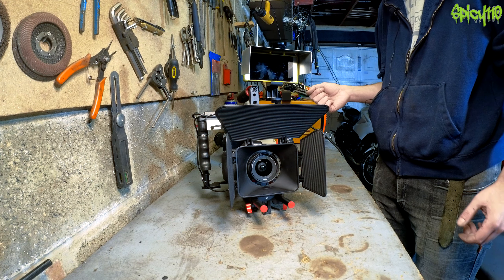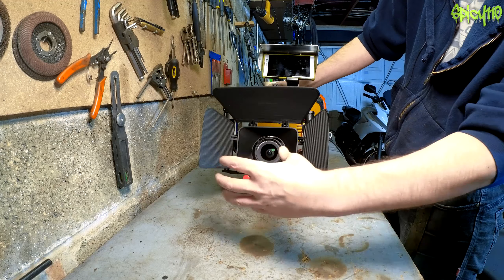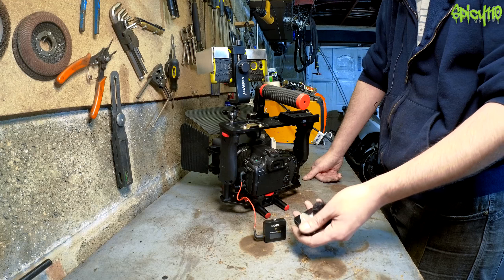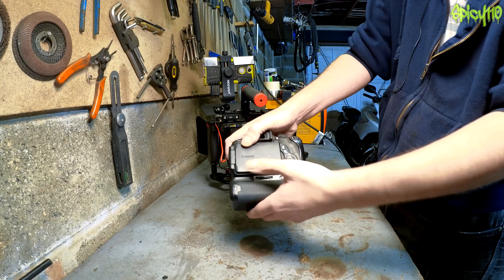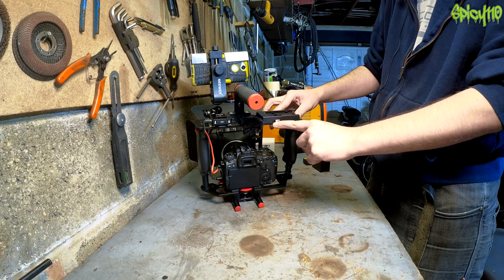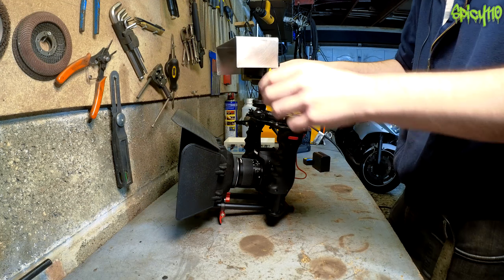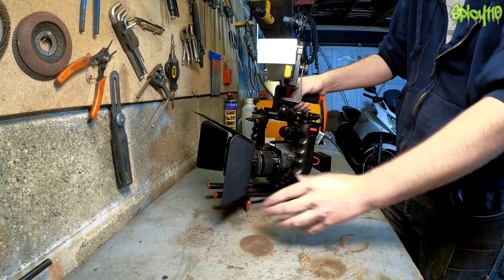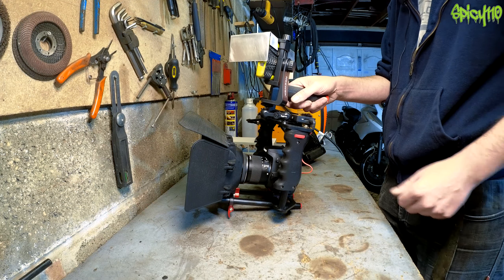DSLR Camera Rig Setup!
You would be forgiven for wondering "what is all that kit on your camera rig for?"  Here is an explanation of my DSRL setup for recording video.

CHANNEL SUPPORT

Videos 3 days early for $1 a month.
T-SHIRTS, HOODIES, MUGS (Theses have my drawings on)

SOCIAL MEDIA